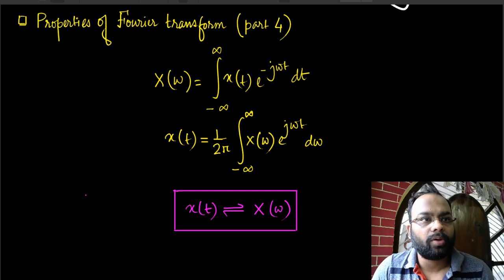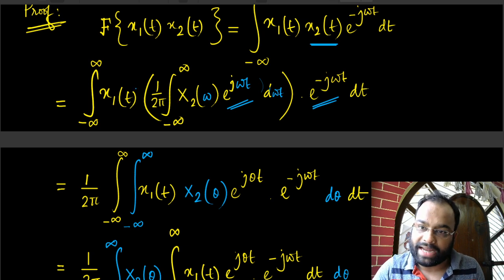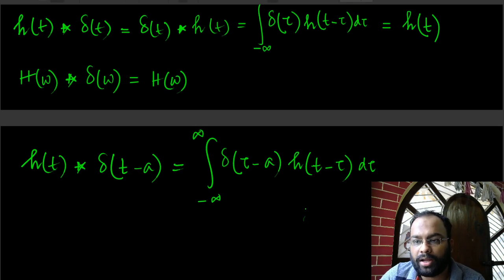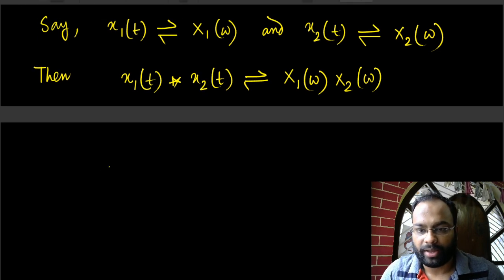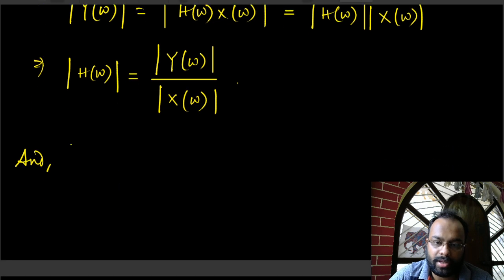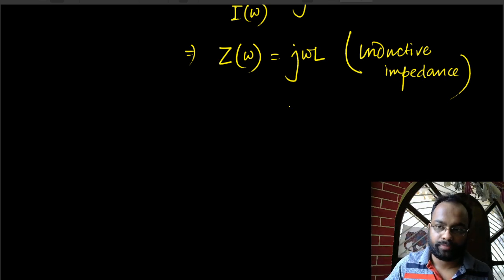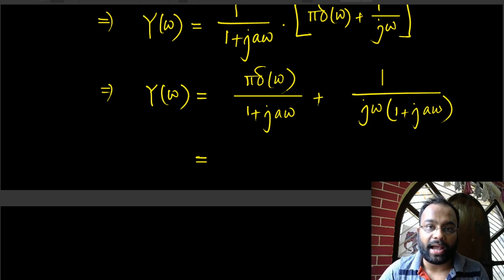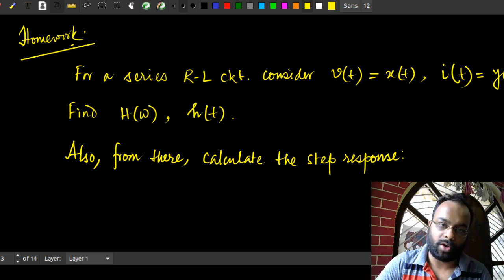Properties of Fourier Transform (Part 4) | Convolution | Signals and Systems Online | TDG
In this class we have derived and used the convolution and modulation properties of Fourier transform for analysing electrical circuits.